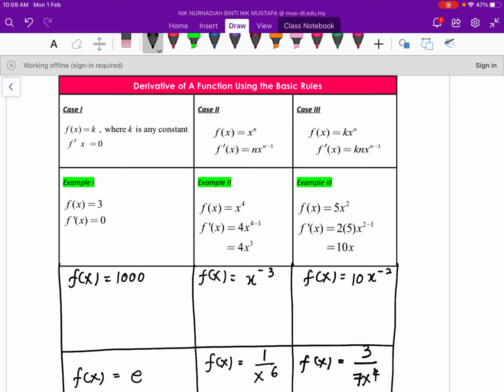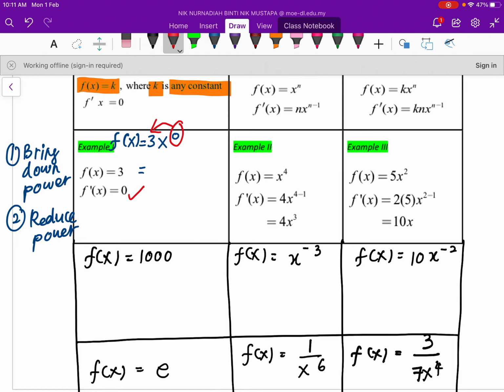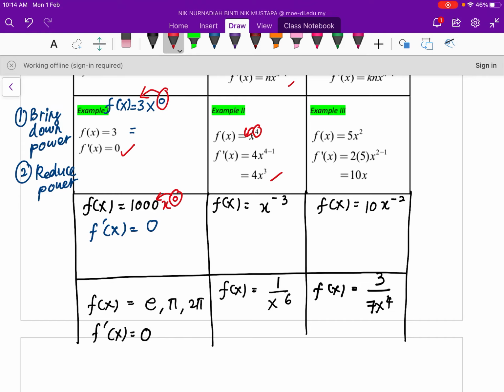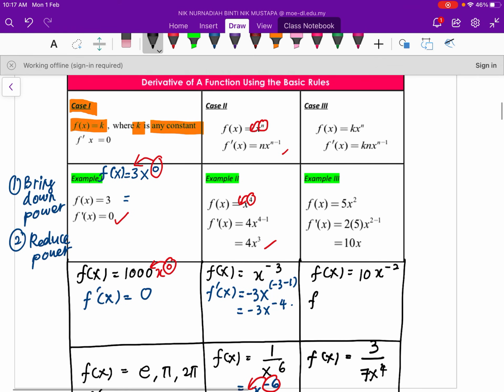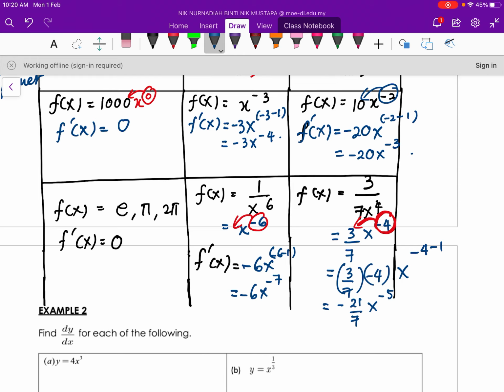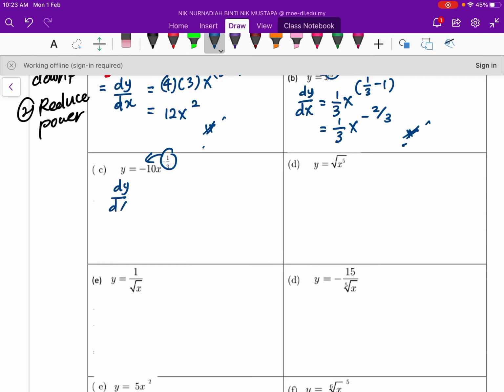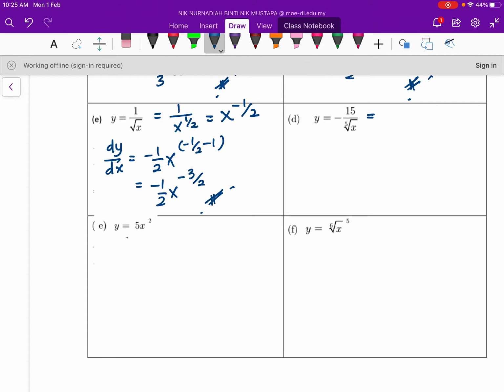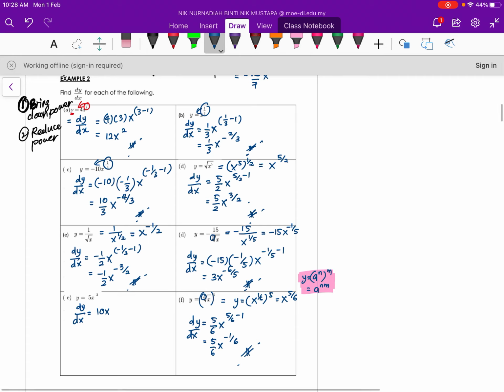2nd hour for DIFFERENTIATION